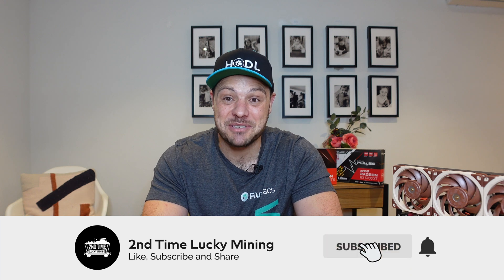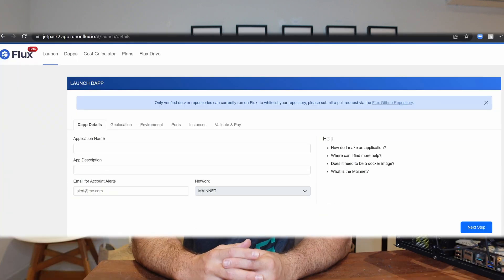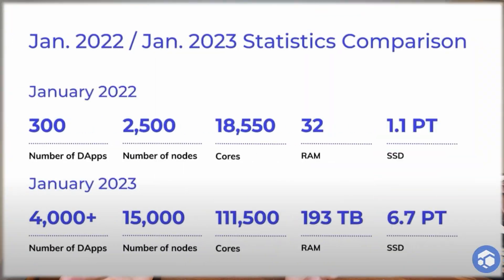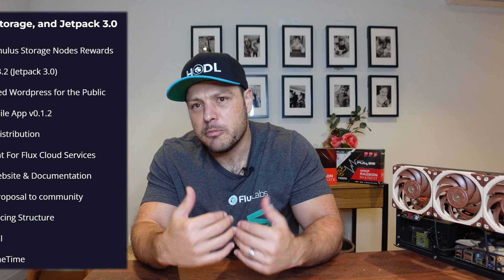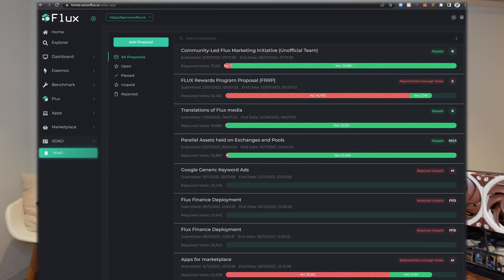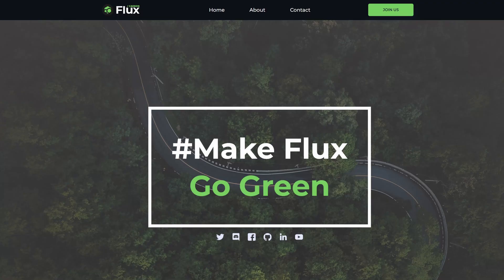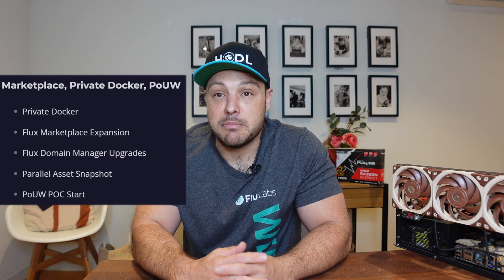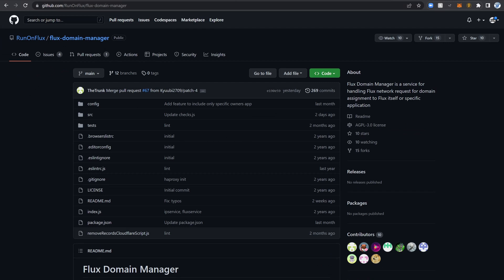Flux Roadmap 2023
In this video i take a look at the Flux roadmap 2023.

⌚ Timestamps:
00:00 - Intro
00:30 - Flux AMA
01:20 - Flux disclaimer
01:45 - Fractus rewards
02:16 - Jetpack 3
03:00 - Wordpress on Flux
03:58 - Flux OS mobile
04:13 - Algorand on Flux
04:25 - Fiat payments
05:12 - Documentation updates
05:32 - XDAO 2.0
06:16 - Flux referral
07:41 - Flux hackathon
08:12 - Flux conference
08:35 - Parallel Asset distribution
08:55 - Decentralised DB
10:05 - Carbon footprint
10:25 - Website design
10:50 - Titan nodes
12:23 - Private docker
13:20 - Flux market place
14:12 - Flux Domain Manager
15:03 - Parallel Asset Snapshot
15:25 - Proof of useful work
16:43 - Q4 items
18:09 - Outro